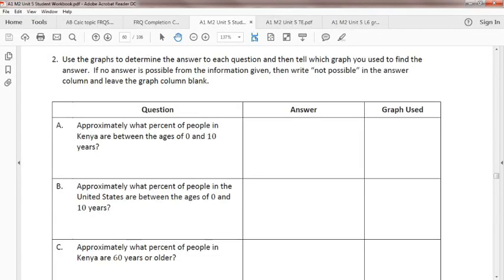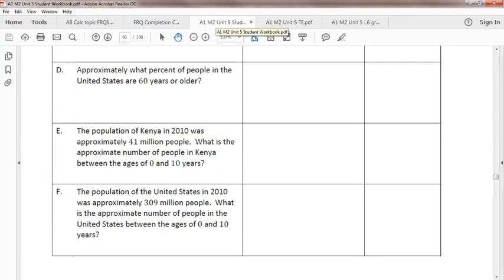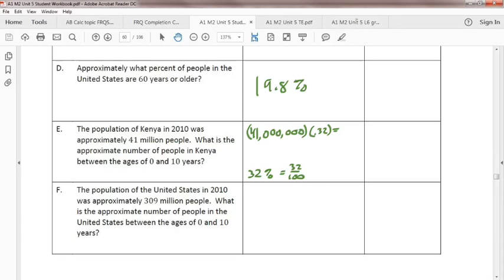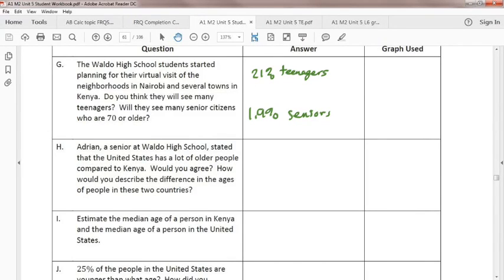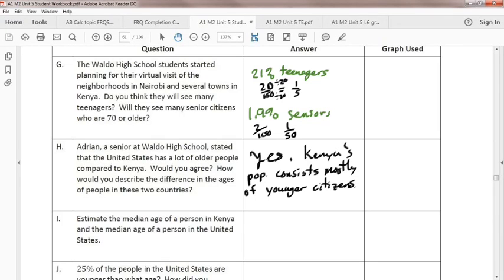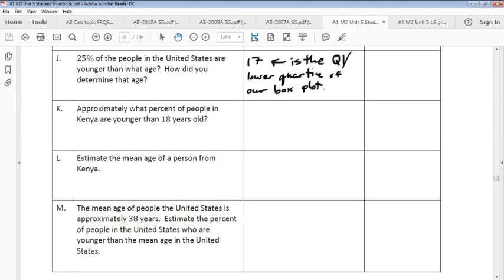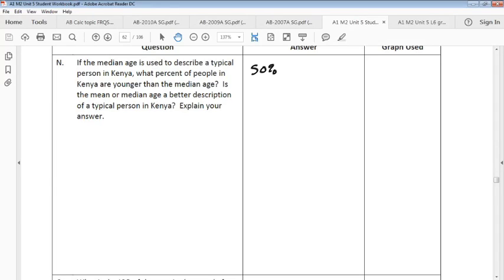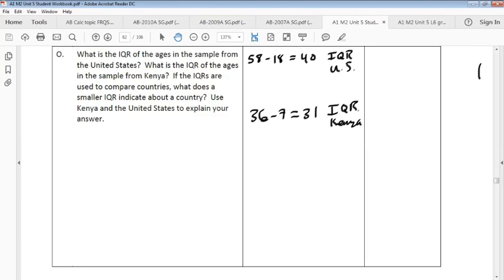Reading histograms and box plots L6